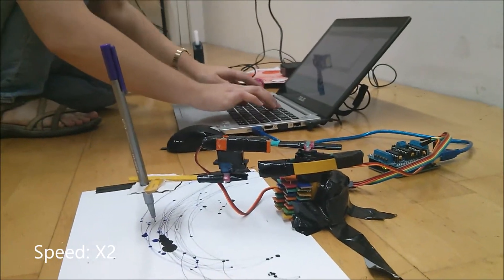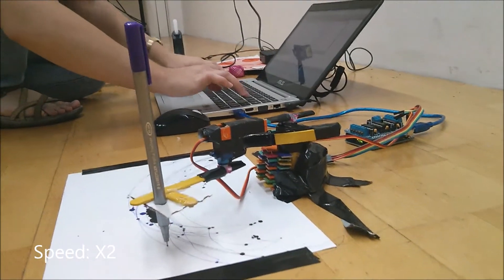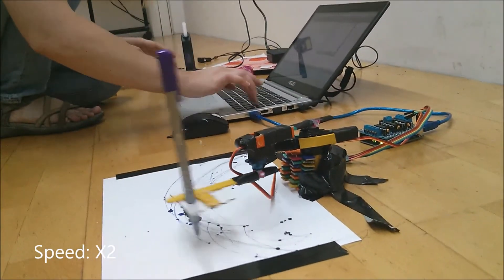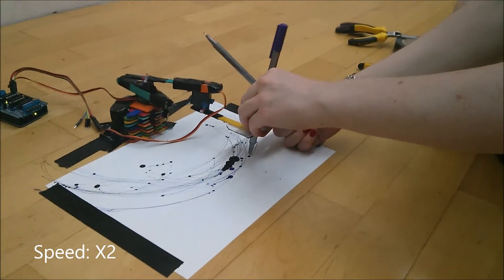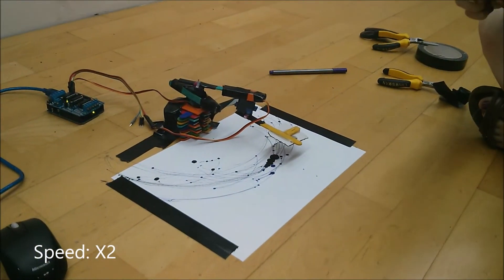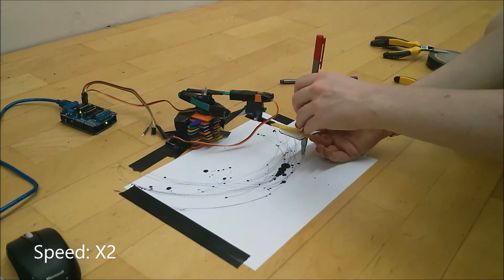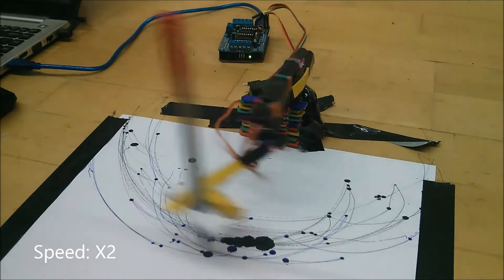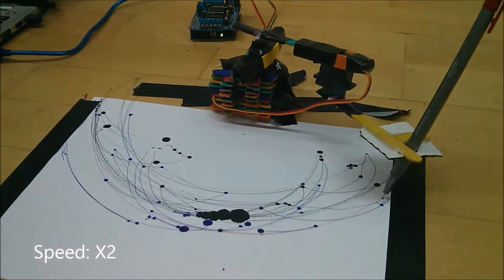SheCodes(technion); פרוייקט מגניב של כמה שעות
זרוע רובוטית מציירת :)
אולי תשתדרג בעתיד